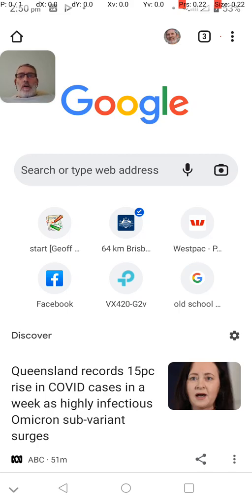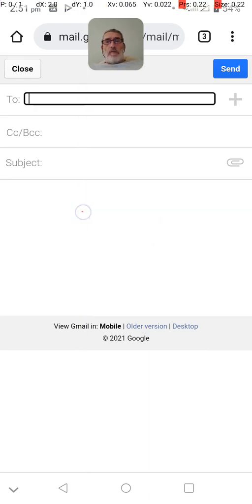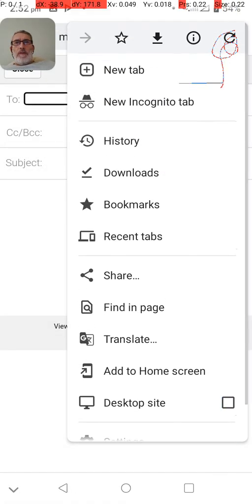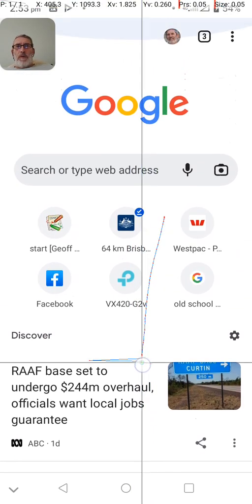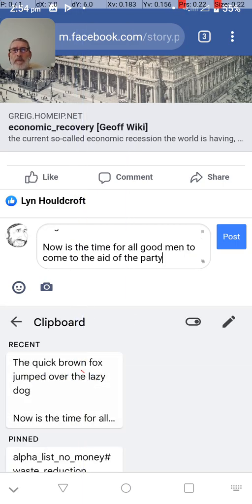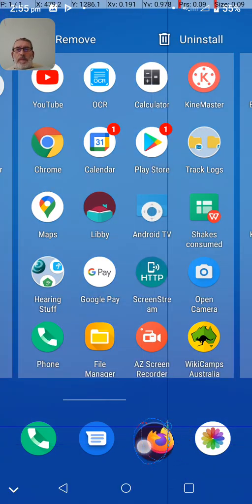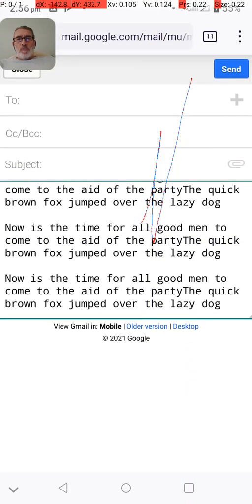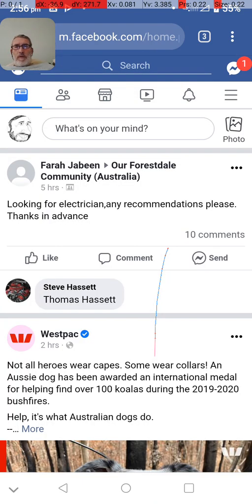Why you lose what you are entering to internet n Solution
Shows why when you are entering information on a web page on the internet sometimes you lose it.

Shows why this happens

and a solution.

Use Mozilla Firefox browser instead of Google Chrome